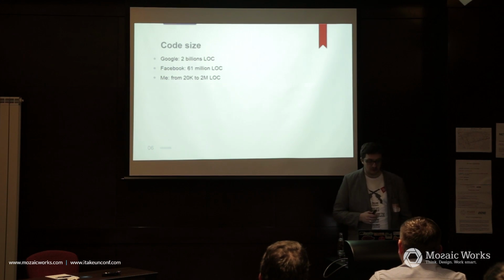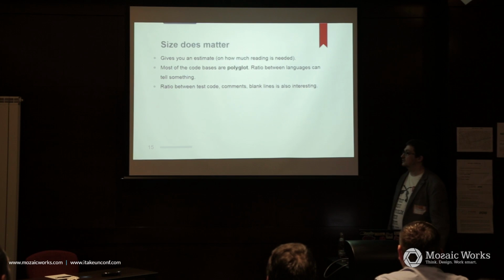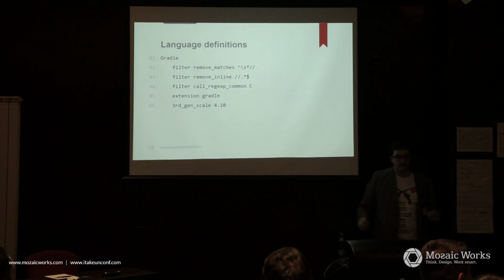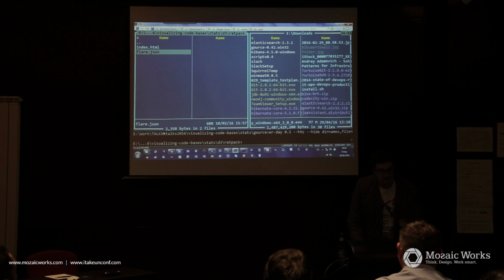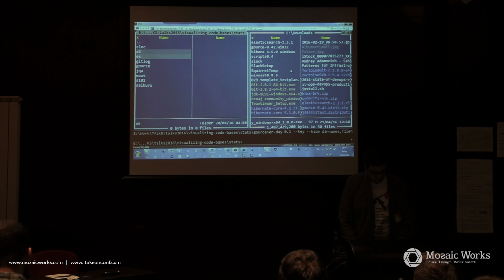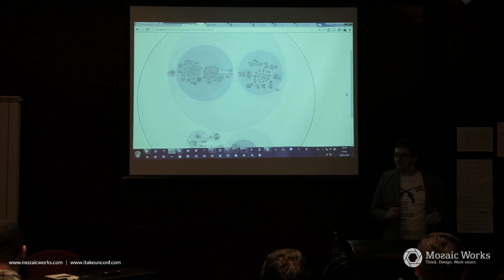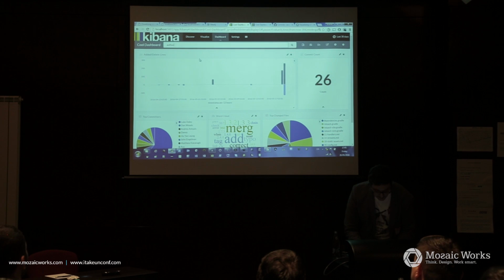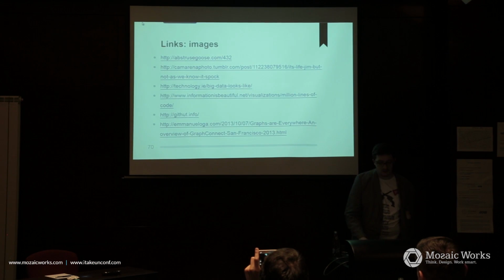Andrey Adamovich - Visualizing codebases